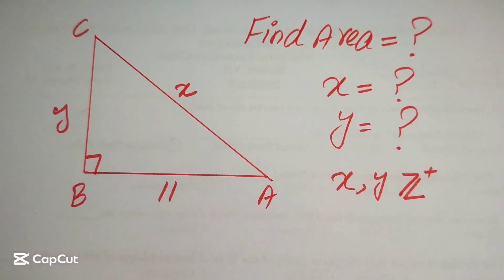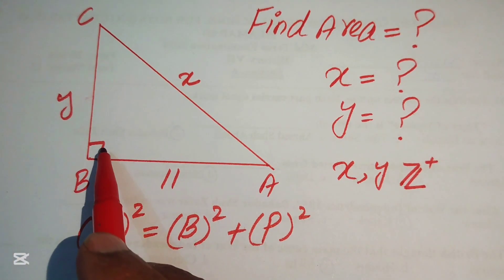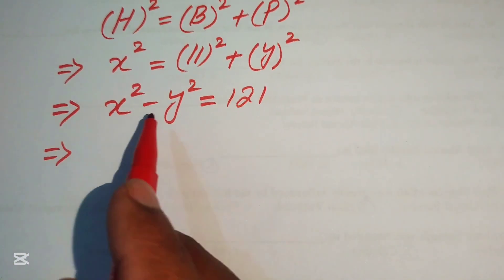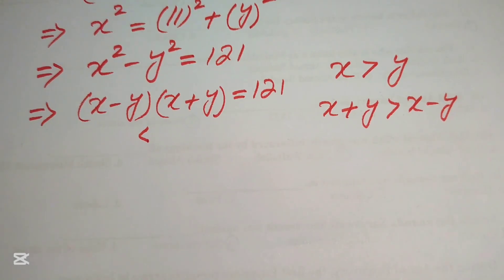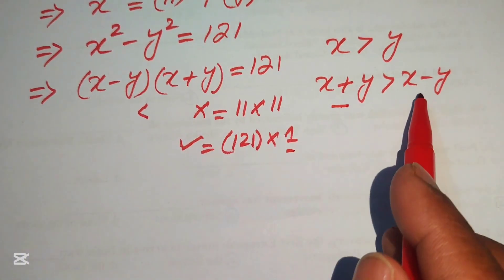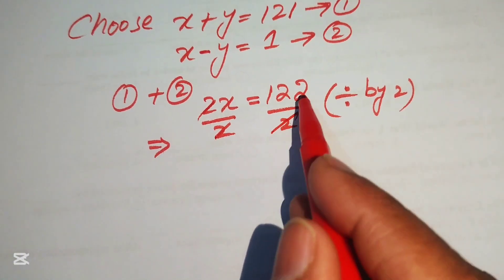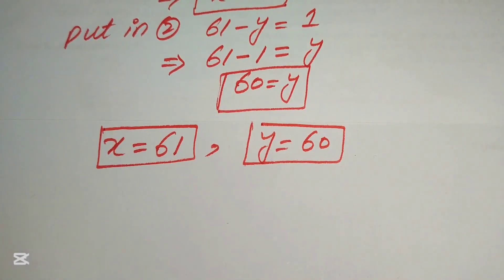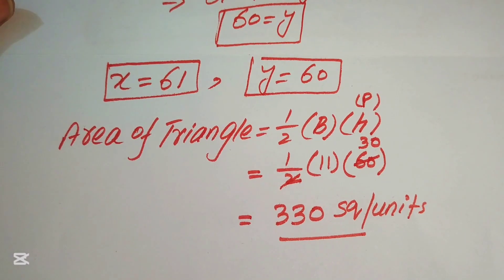Harvard University Admission Interview Tricks | 99% Failed Admission Exam | Algebra Aptitude Test